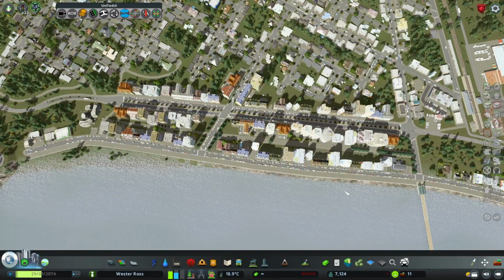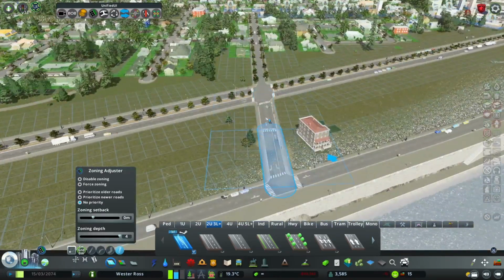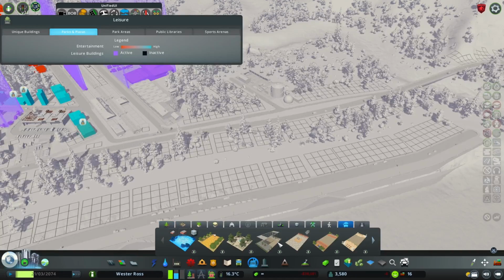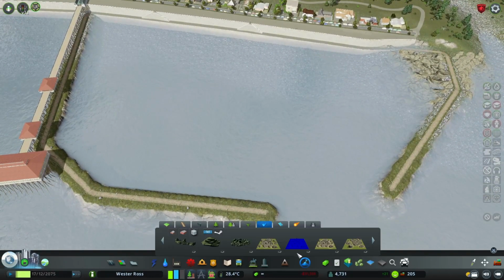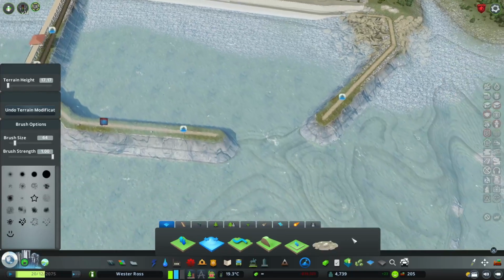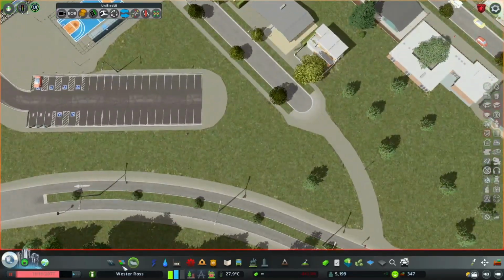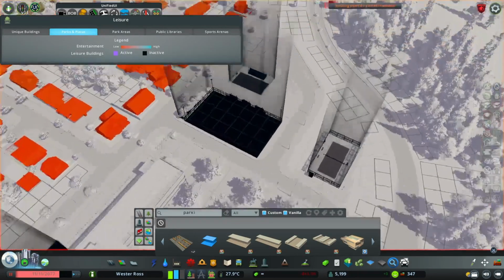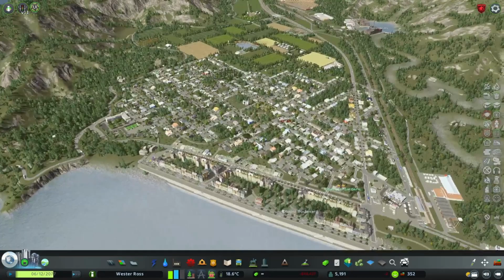How to Use Plazas and Promenades to Upgrade Your Waterfront in Cities Skylines - Wester Ross #7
Hi folks, welcome back.

This time I need to change a few things. In recent episodes, I build the waterfront. It was pointed out to me there is no actual connection between the rest of the city. That was good advice and after some time I decided to make some changes.
In this episode, I will add a couple of high rises that will look a bit closer to what I've seen in real life when I visited Oban - all the shops, restaurants, and promenades.
In the second part of today's video I address missing high school, so I managed to squeeze a small campus with a football stadium /soccer if you wish/.

All those necessary changes took a toll on our citizen number and we lost about 2000 people. We get those numbers up again in the next episode. So...

CE Plays